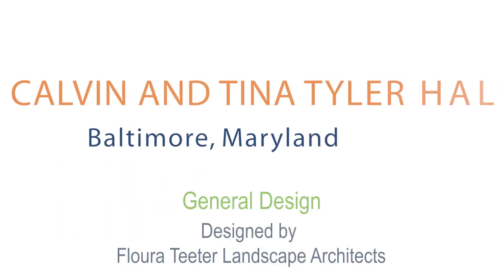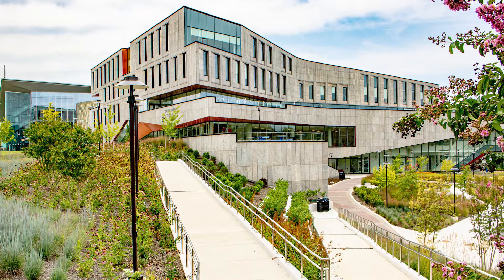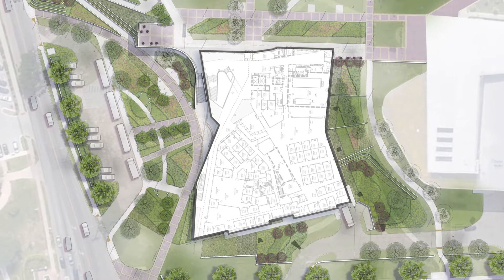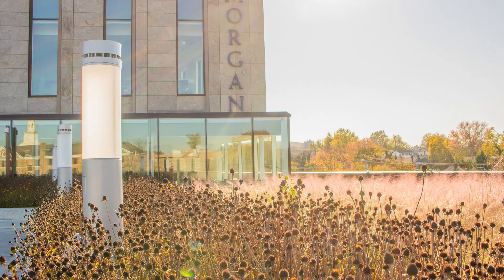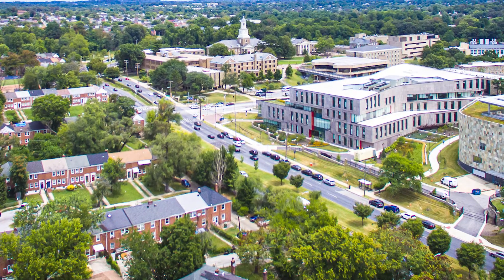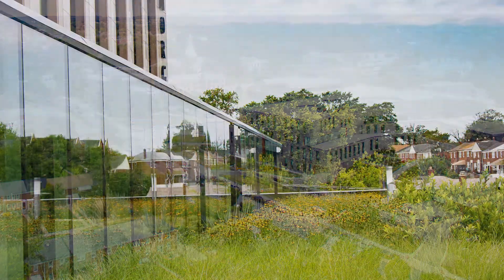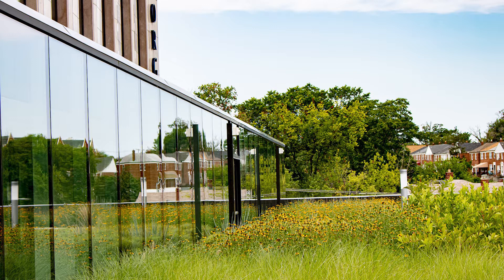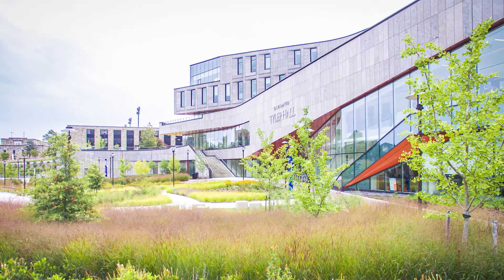Calvin and Tina Tyler Hall [General Design]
HONOR AWARD
Category: General Design
Project: CALVIN & TINA TYLER HALL
Firm: Floura Teeter Landscape Architects
Team Members: Alice Storm Jones, Zach Baier, Matt Ellingson